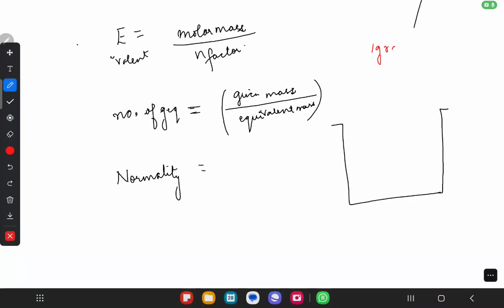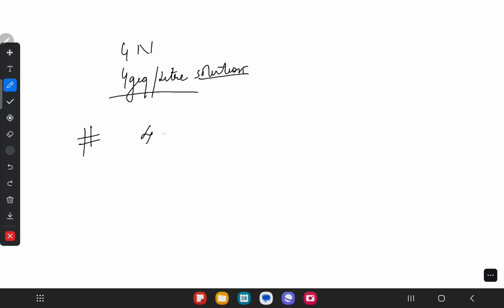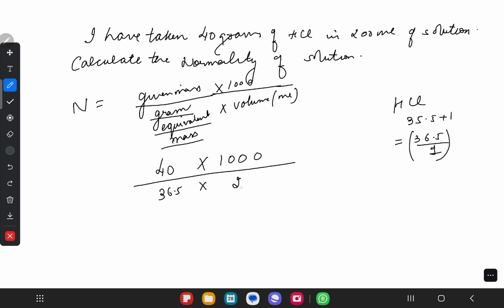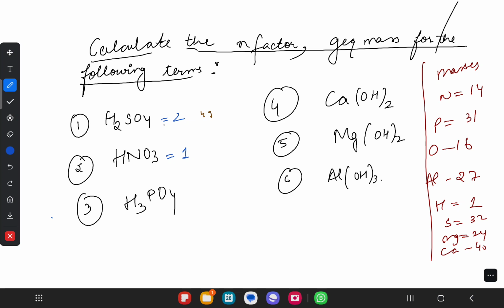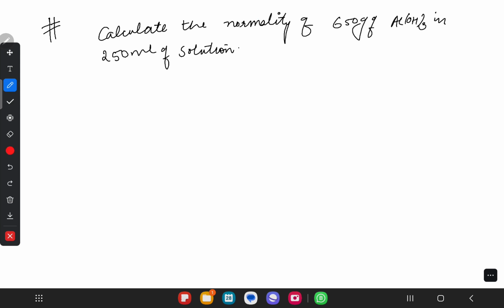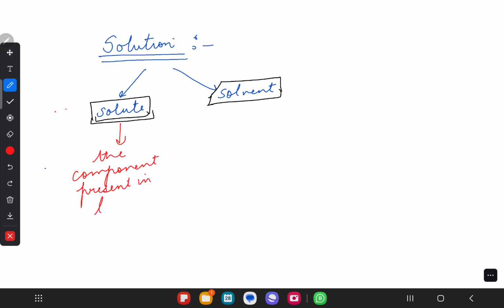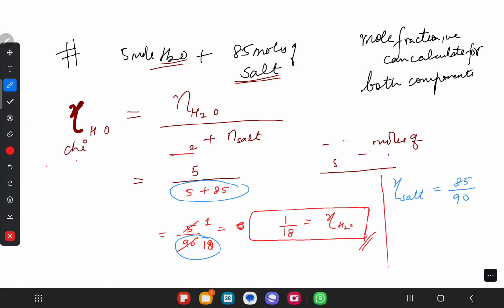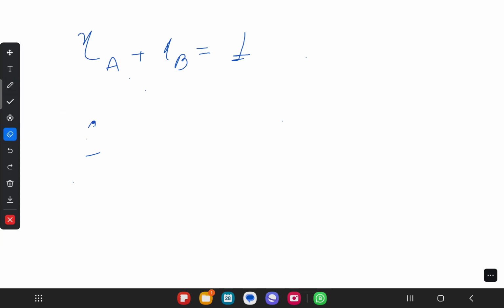NUMBER OF GRAM EQUIVALENTS, GRAM EQUIVALENT MASS, SOLUTION CONCENTRATION TERMS MOLE FRACTION.